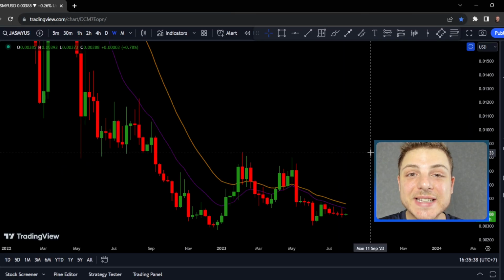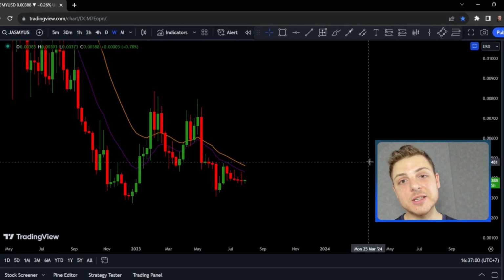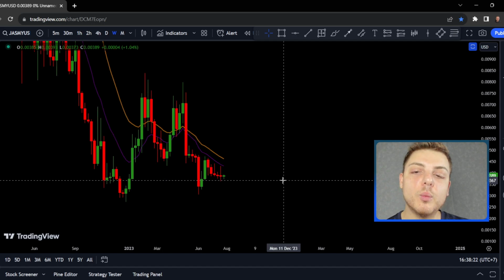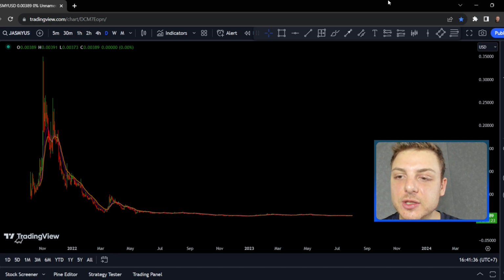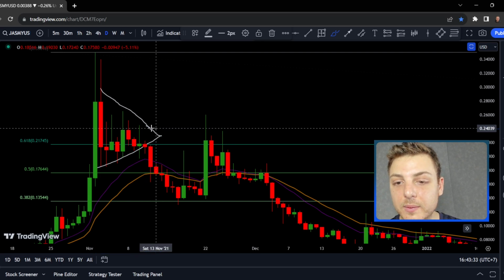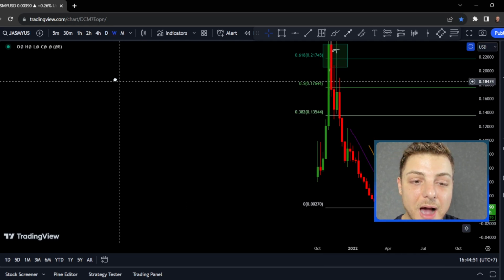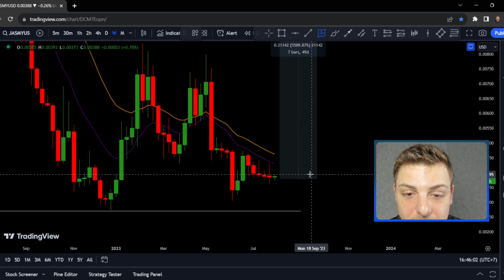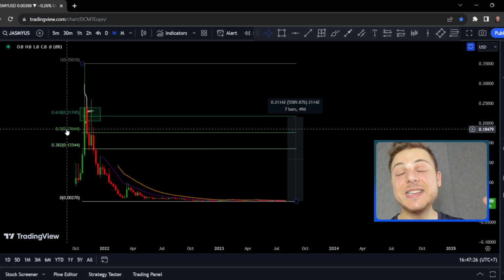JASMY Jasmy Coin Price Prediction 2023 - Jasmy Coin JASMY Price News Today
Chapters
0:00 Introduction
0:38 Jasmy Coin Price Prediction
10:00 Closing Thoughts

 - Jon Trading -